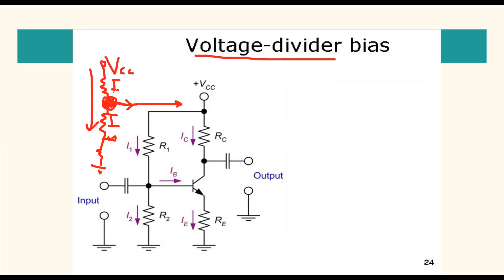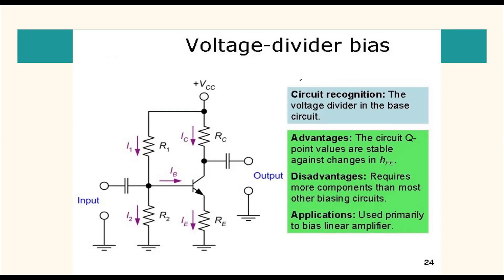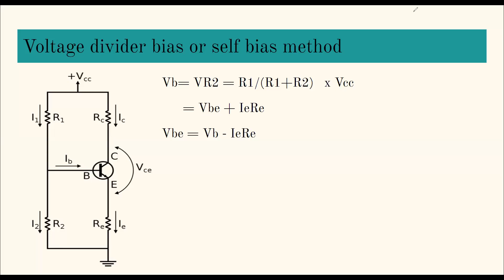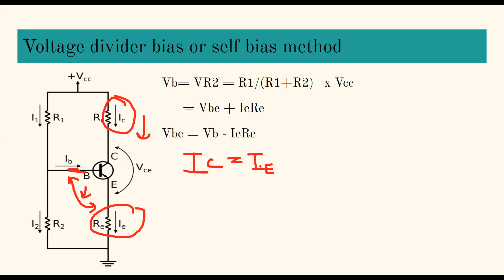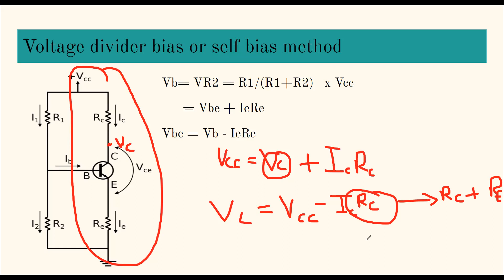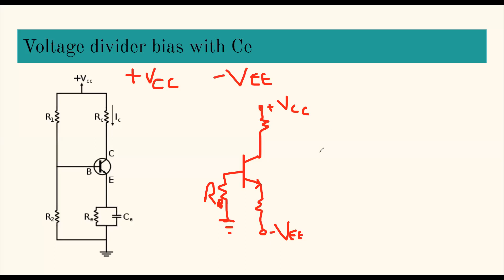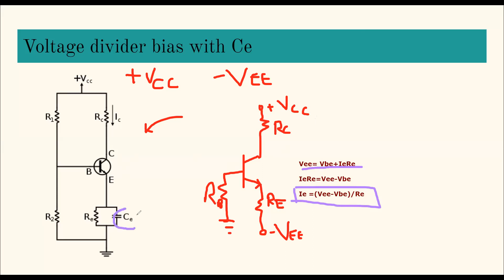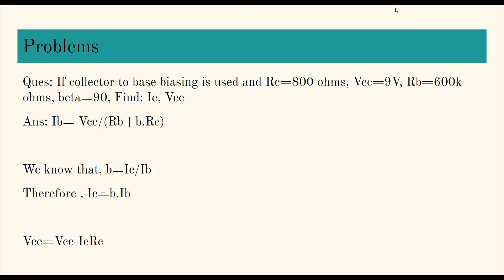Class 11: Ch-4: Amplifiers Part-3:Votage divider bias: Electronics-2: Mah State Board